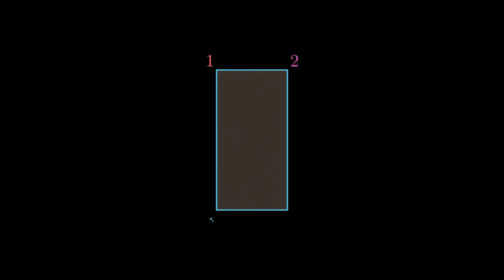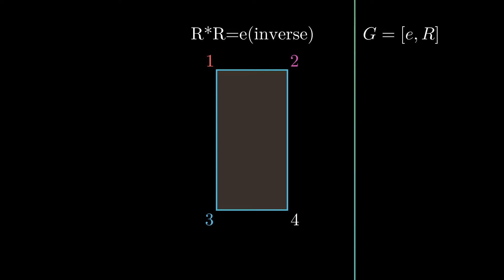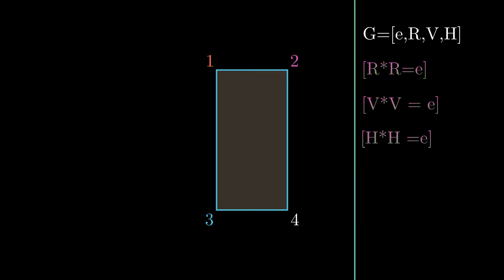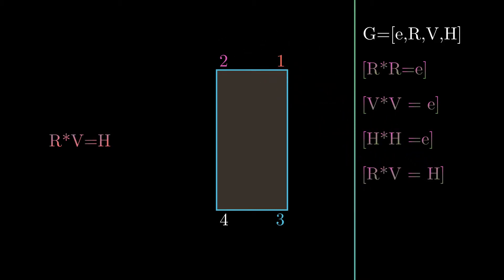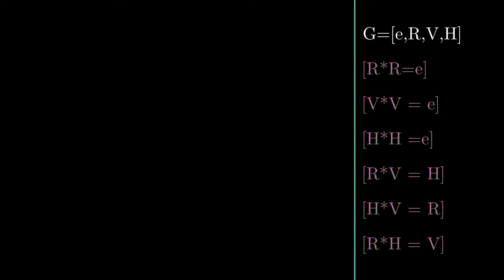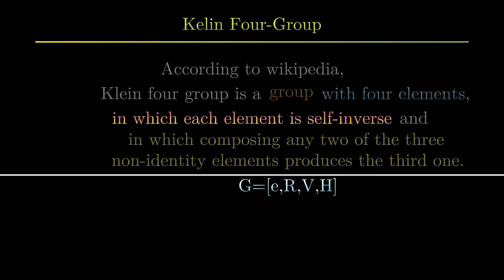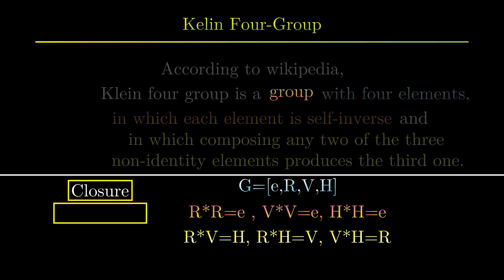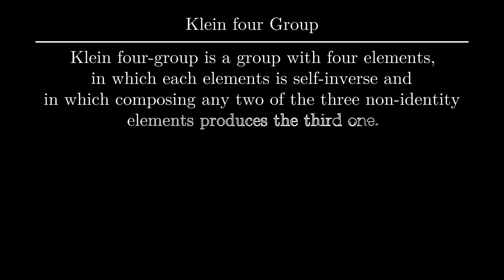Exploring Group Theory : Klein four-group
This video is about the intuitive understanding about Klein Four-Group in Group Theory.

Definition of Klein Four-Group,
                   Klein four-group is a group with four elements, in which each element is self-inverse (composing it with itself produces the identity) and in which composing any two of the three non-identity elements produces the third one.
Also a great thanks to 3blue1brown to make me inspire to learn math and publish python library(Manim), which helps me alot to create this video.